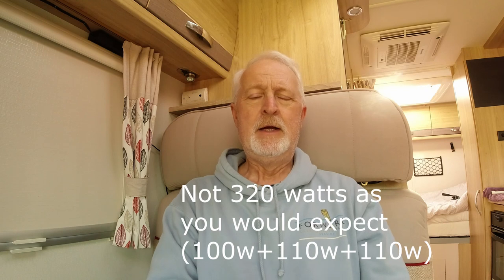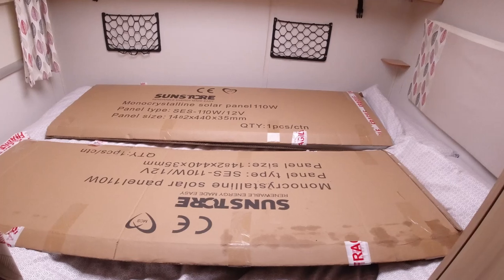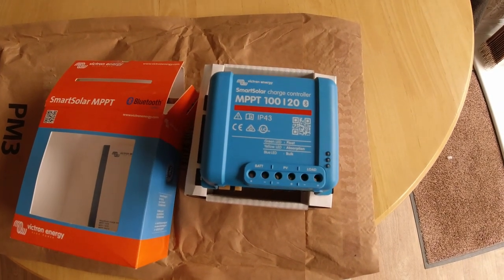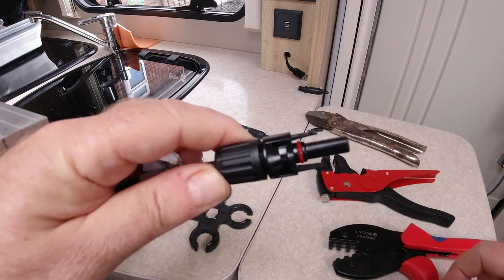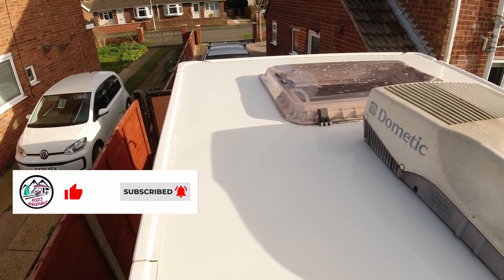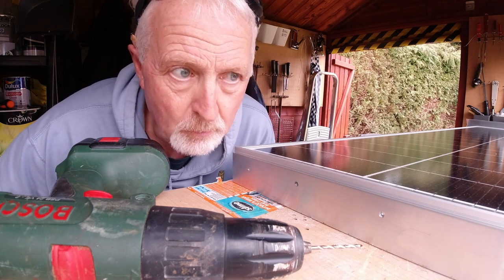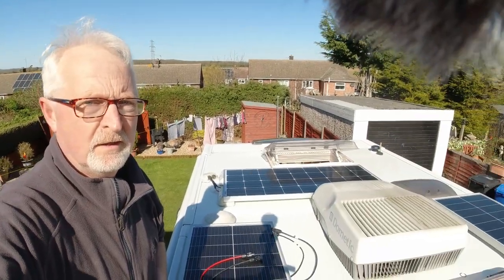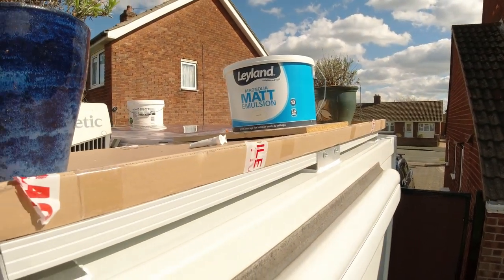Motorhome DIY Solar Upgrade (UK). Part 1. Step by step. If I can do it, so can you!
Two-part VLOG showcasing our Motorhome solar panel upgrade from 100w to 300w.  We have an Elddis Accordo 125 (6m) Motorhome and space on the roof is at a premium.  To this end we have had to buy solar panels of a non-standard size. These are narrow and longer than standard panels but fit perfectly on our roof top.  We purchased them from Sunstore Solar.
I would describe us as novice, solar installers and have learnt all our skills from other YouTube videos.  With a bit of attention to detail and lots of research there's no reason why anyone with a few general DIY skills and a small amount of electrical theory (all of which can be found on-line) can't do the same as us.

Shopping List
2 x 110w narrow solar panels (1480mm x 440mm) from Sunstore Solar - £320
Victron Smart Solar Controller (with bluetooth and app) from Victron Energy Store 100/20 - £128
2.5m of 2"x 3" aluminium angle iron for brackets from the Metal Store - £54
MC4 Crimper kit from Amazon - £25
Extra 10 x MC4 connectors from Amazon - £8
1m MC4 extension lead from Amazon - £8
Pair MC4 3-way adaptors from Craig Solar - £10
Wire Strippers - £8
Herscon 2-way (100a) switch from Amazon - £12
20a fuse and holder from Amazon - £5
3 x Sikaflex 522 from Magnum Motorhomes - £33
Total - £613